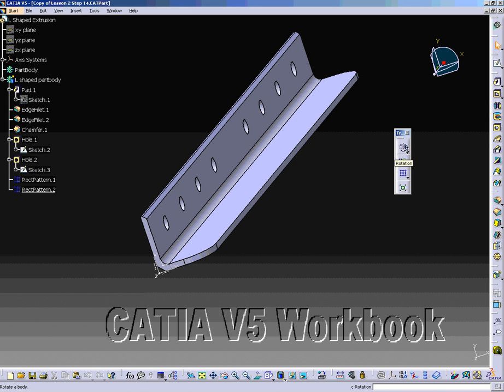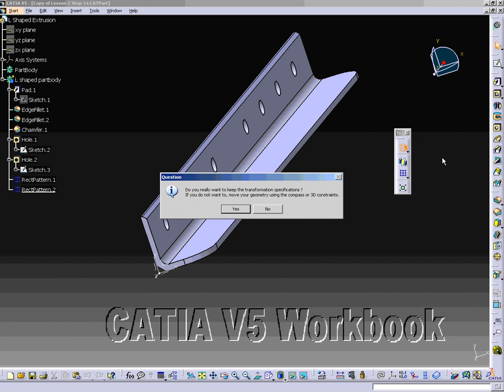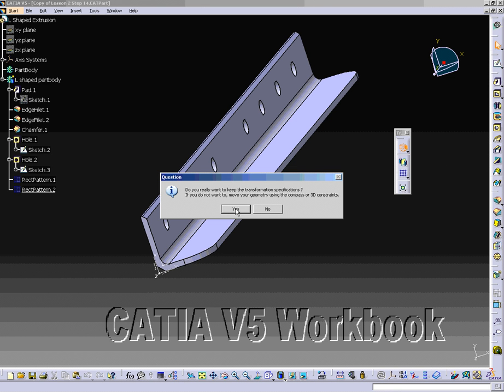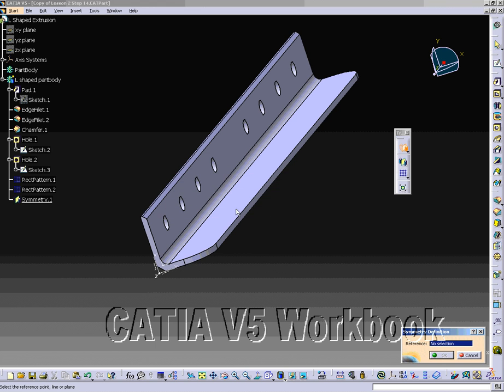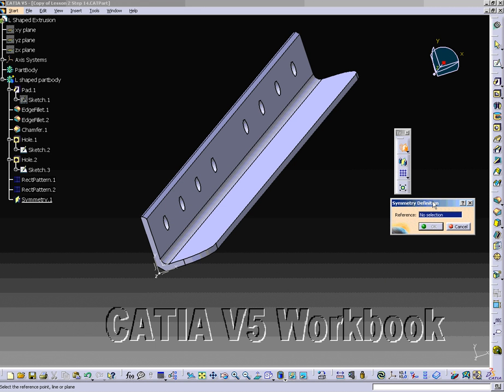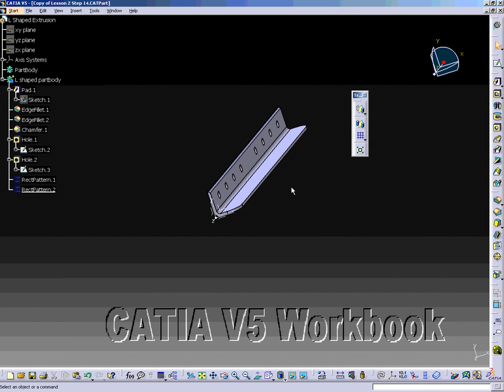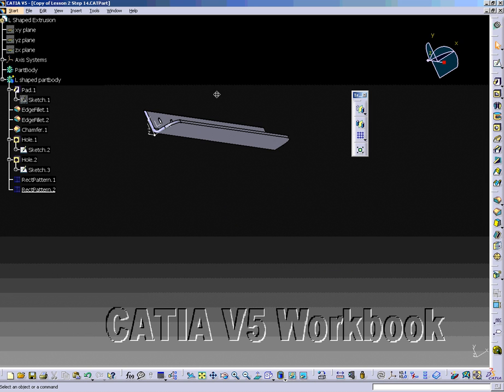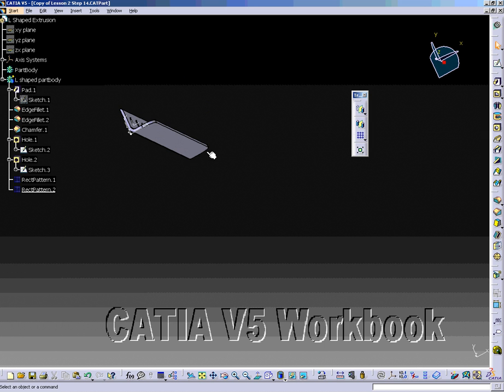catia_WORK_2_Part_Design_Session10